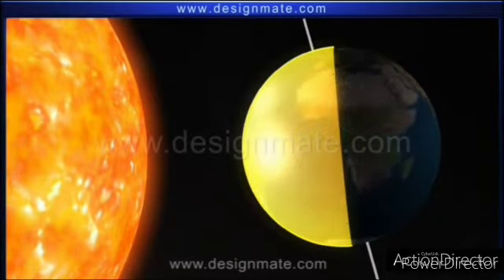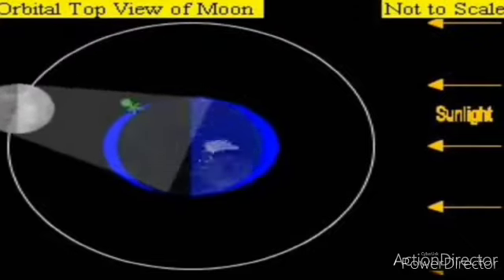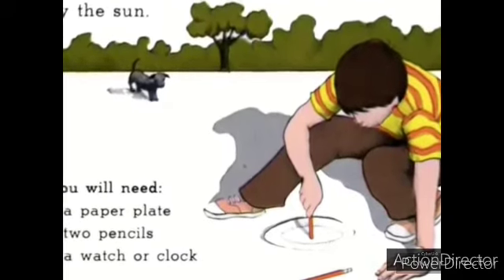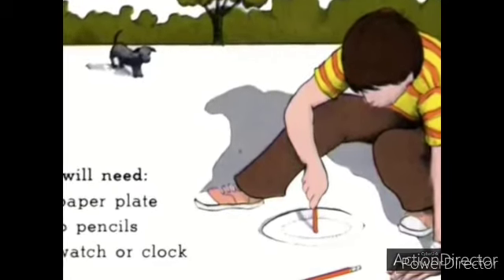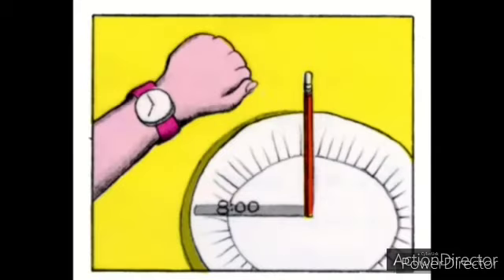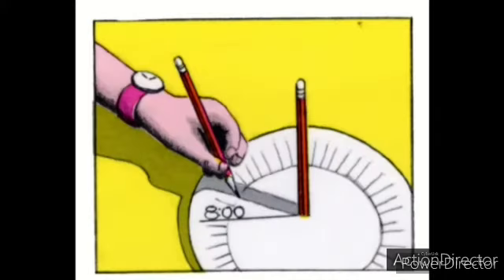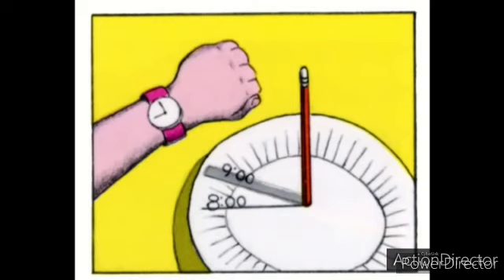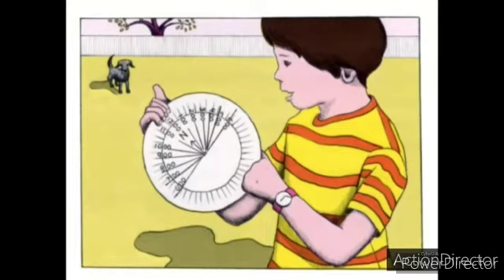Effects of Earth's movement chapter-4 class-4 ,(Gurdip Kaur)